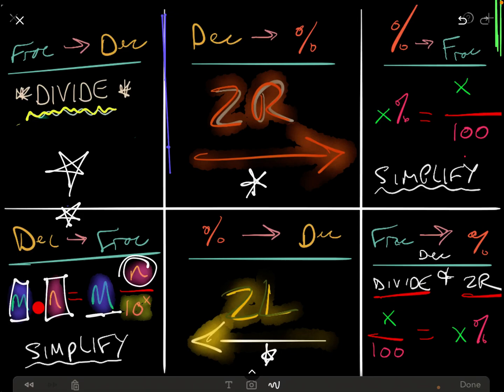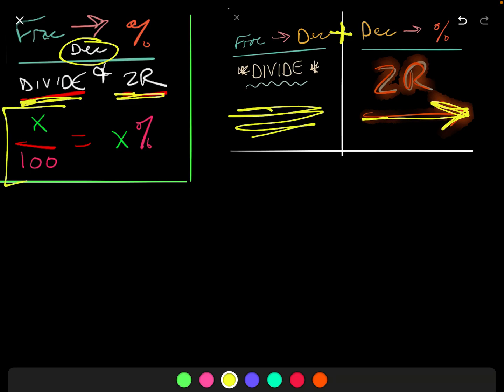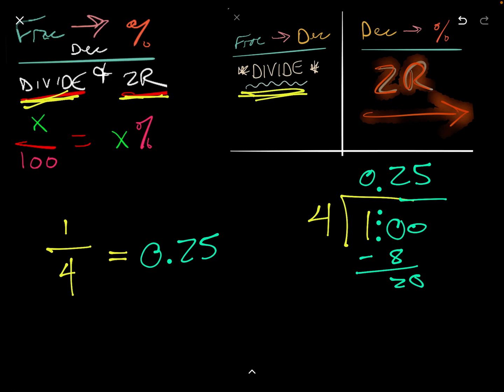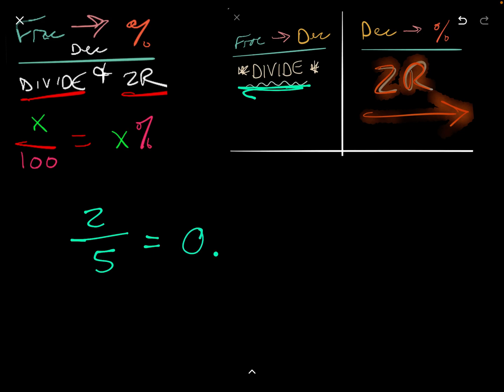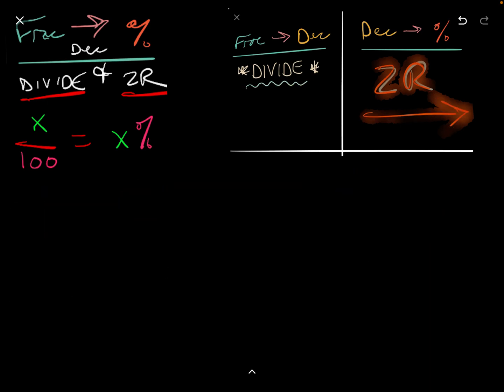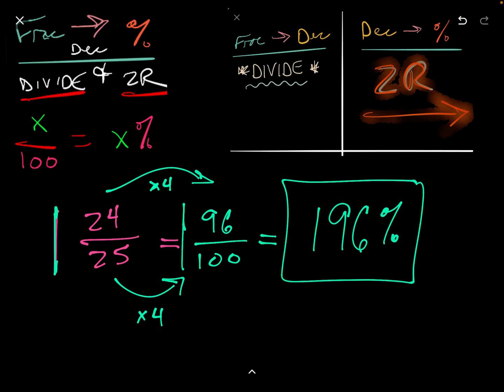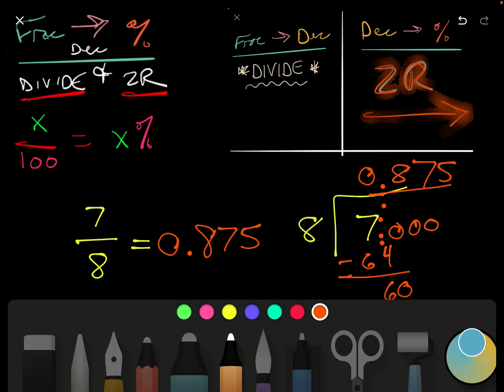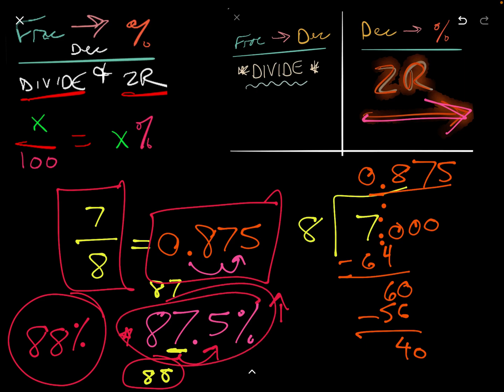Fraction to Percent